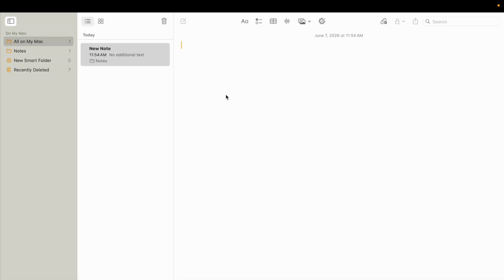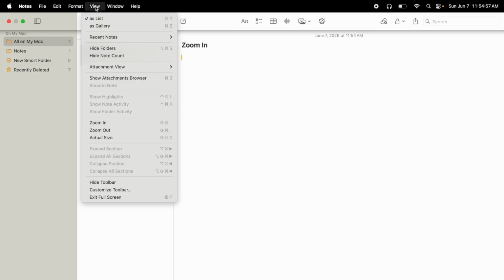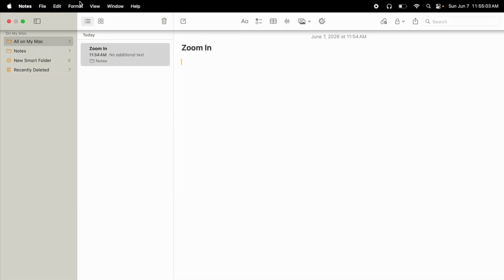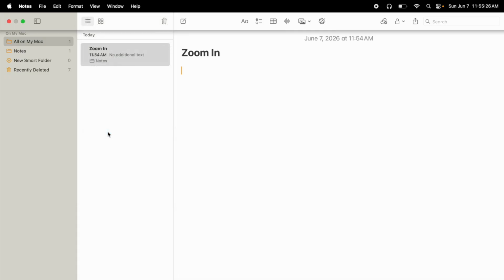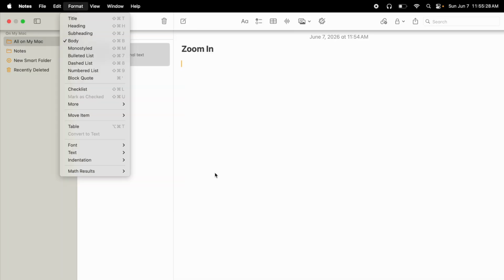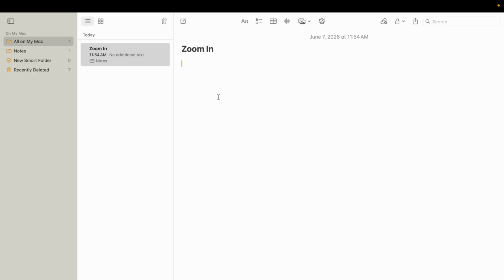How To Zoom In On Notes On Notes App (Mac) | Step By Step Guide - Notes App Tutorial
Learn how to zoom in on notes in the Notes app for Mac with this easy step-by-step Notes App tutorial. If you want to make text easier to read, view detailed content more clearly, or improve visibility while working in Apple Notes, there are several ways to increase the size of content on your Mac. While Apple Notes does not include a dedicated zoom slider like some document editors, macOS provides built-in display and accessibility options that can help you enlarge note content.

In this Notes App tutorial, you'll learn exactly how to open the Notes app on your Mac and use available zoom-related features to make notes easier to view. You'll also learn how to adjust text size preferences, use macOS accessibility zoom tools, and customize display settings to improve readability.

Zooming in can be useful when reviewing long notes, reading small text, presenting information, working on detailed documents, or reducing eye strain during extended note-taking sessions. Whether you're using Apple Notes for work, school, research, or personal projects, larger text and magnification can make content more comfortable to read.

In this step-by-step guide, you'll learn how to zoom in on notes on Mac, use built-in accessibility zoom features, increase note visibility, and customize display settings for a better viewing experience. We'll also cover a few tips for improving readability and navigating notes more efficiently when working with large amounts of text.

If you're searching for how to zoom in on notes in the Notes app for Mac, how to make Apple Notes larger on macOS, how to magnify note content on Mac, or how to improve note readability in Apple Notes, this tutorial has everything you need.